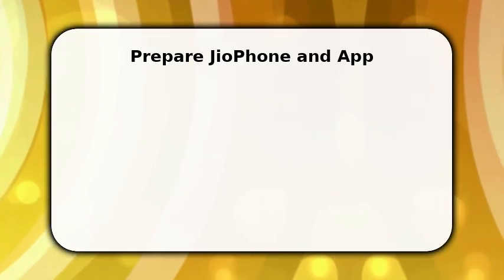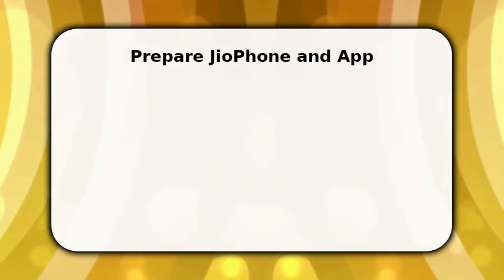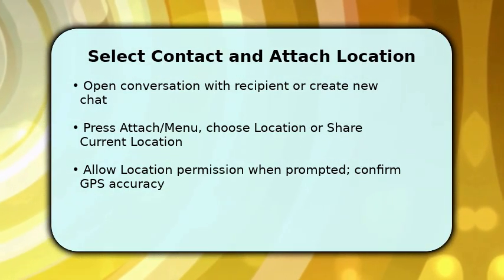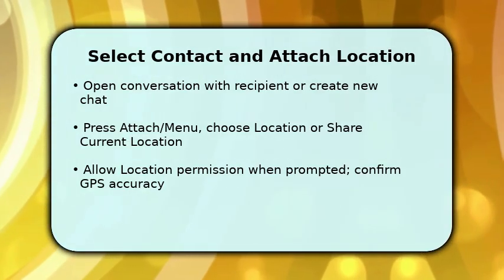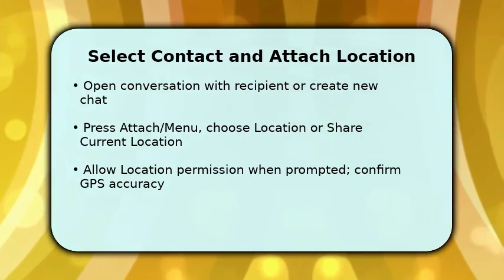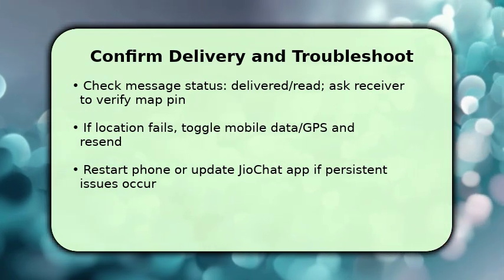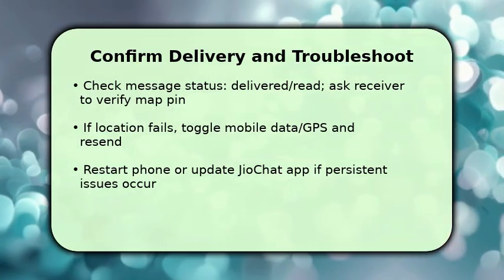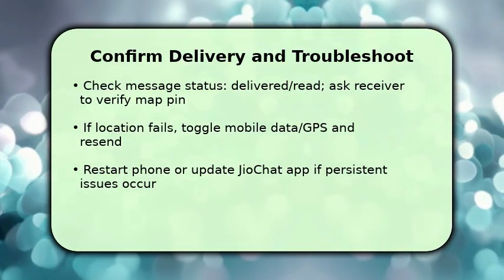How to Share Location in Jio Phone - Step by Step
How to Share Location in Jio Phone - Step by Step | 🔒 Surfshark VPN Deal — Stay private and secure. $1.99/mo + 3 Months Free ▸

Learn the easy steps to share your location on Jio Phone through this comprehensive guide. Discover how to navigate settings and use built-in features for seamless sharing with friends or family.

share location, Jio phone, location services, how to, step by step guide, navigate settings, built-in feature, friends share, family connect